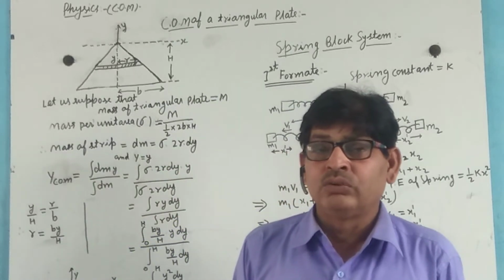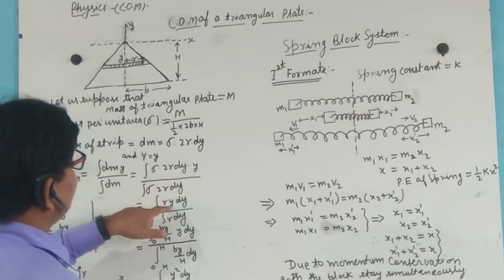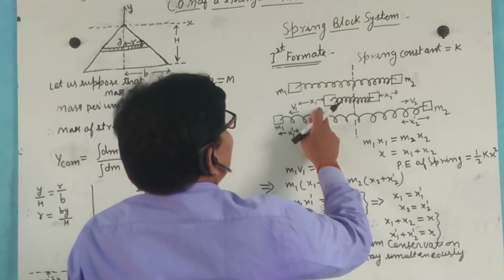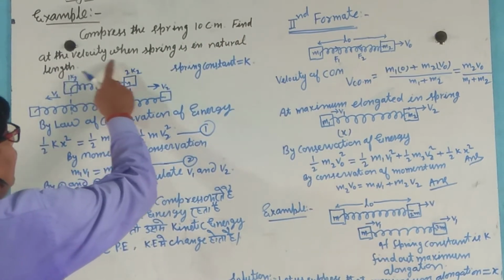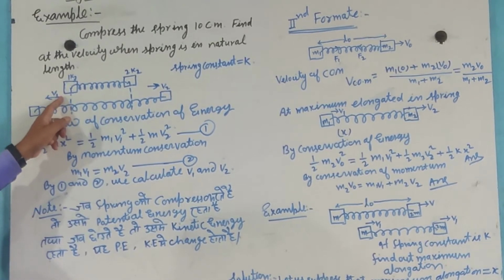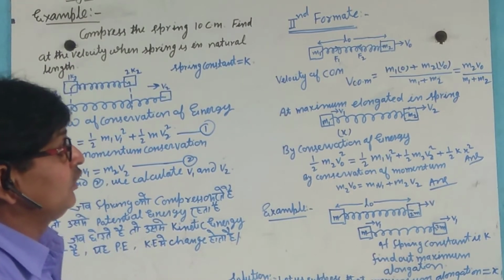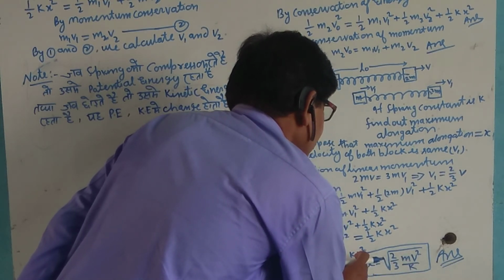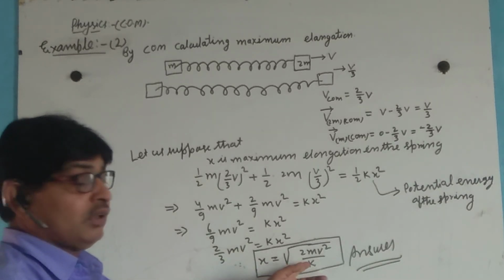Physics /part -03/Centre of mass (spring system)